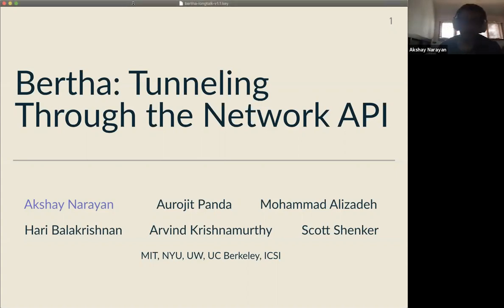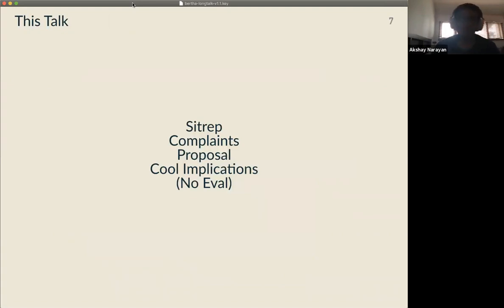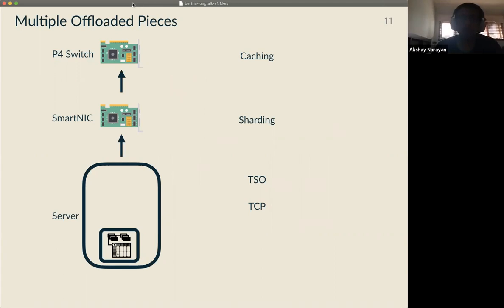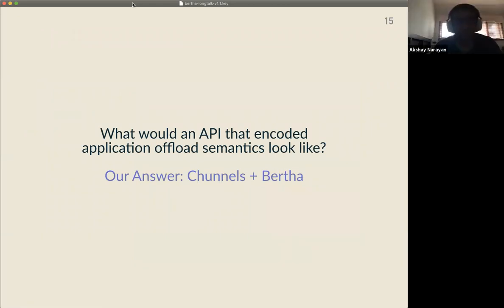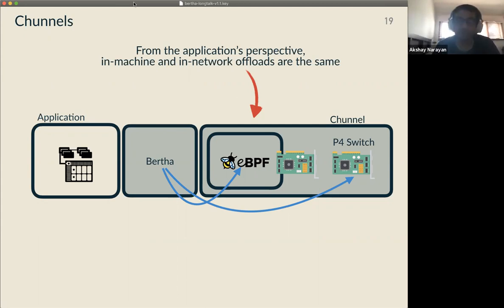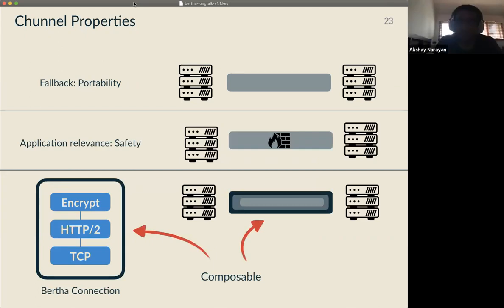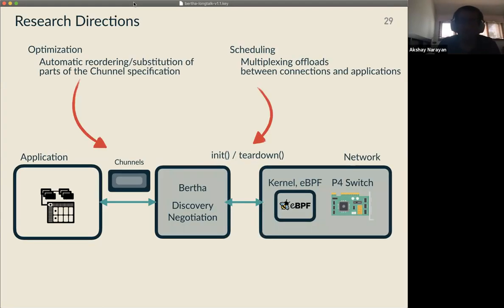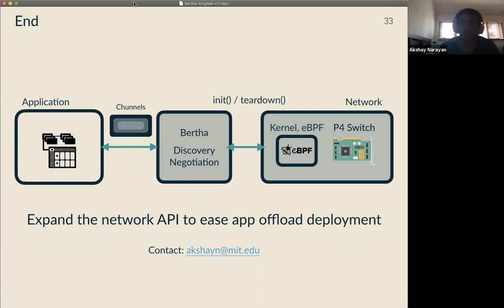Akshay Narayan (MIT) - "Bertha: Tunneling Through the Network API"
NPI November Webinar – Tuesday, November 17th @ 3:30pm EDT

Akshay Narayan
PhD Student
MIT
NPI Faculty Host: Aurojit Panda
Title: Bertha: Tunneling through the Network API
Abstract:
Network APIs such as UNIX sockets, DPDK, Netmap, etc. assume that networks provide only end-to-end connectivity. However, networks increasingly include smart NICs and programmable switches that can implement both network and application functions. Several recent works have shown the benefit of offloading application functionality to the network, but using these approaches requires changing not just the applications, but also network and system configuration. As a result we propose Bertha, a network API that provides a uniform abstraction for offloads, aiming to simplify their use.
Bio:
Akshay Narayan is a fifth-year PhD student at MIT advised by Hari Balakrishnan and Mohammad Alizadeh. His research interests are in computer systems and networking, especially high-performance end-host stacks, congestion control, datacenter architecture, and (co)flow scheduling. He has received the NSF Graduate Research Fellowship and Jacobs Presidential Fellowship.